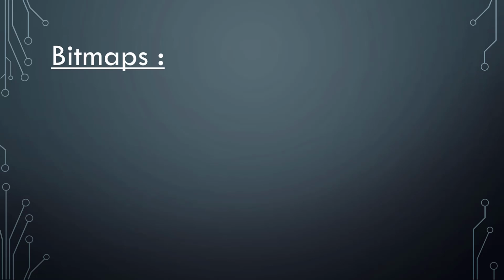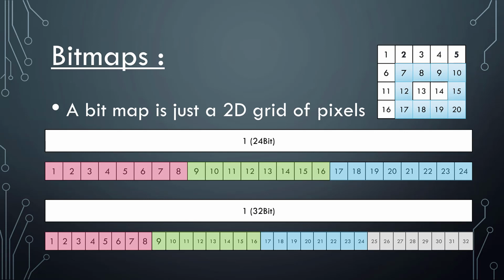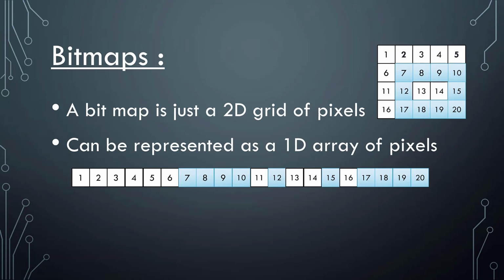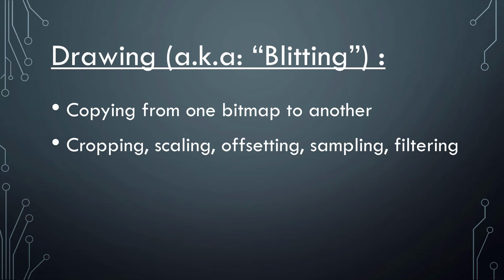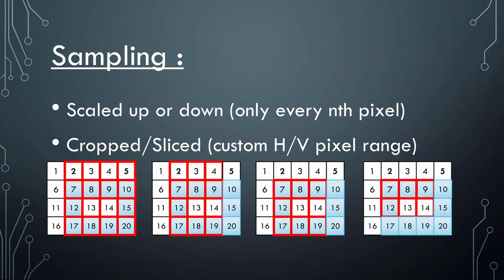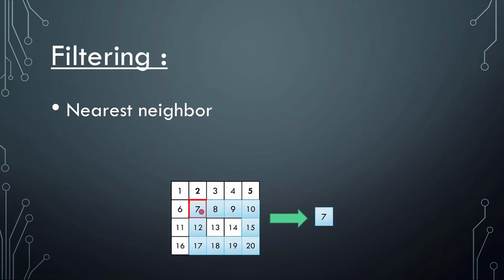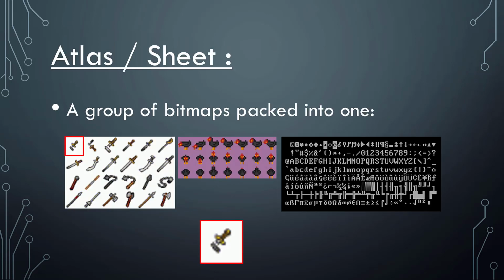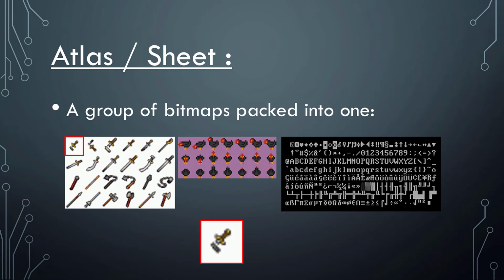Bitmaps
Textures, sprites, frame-buffers, render targets - are all just terms referring to a 2 dimensional grid of pixels. This video explores this concept and related ones like sampling and filtering